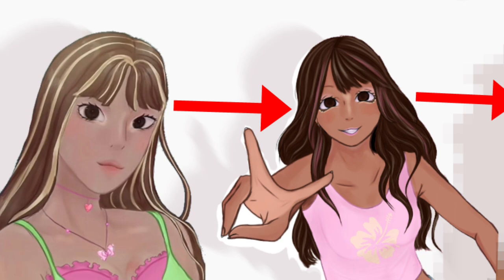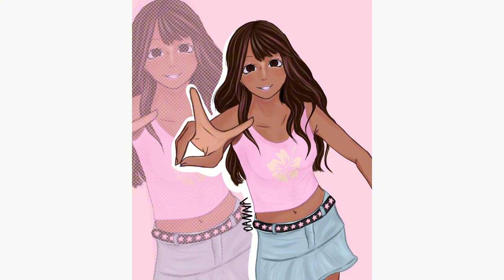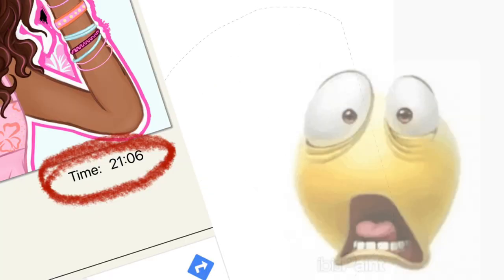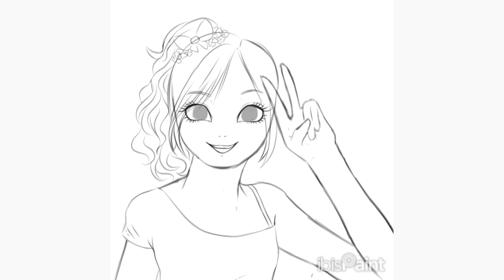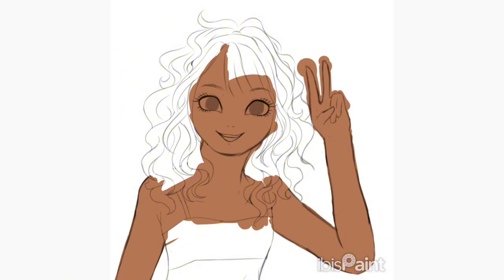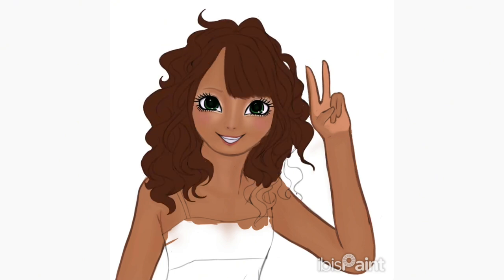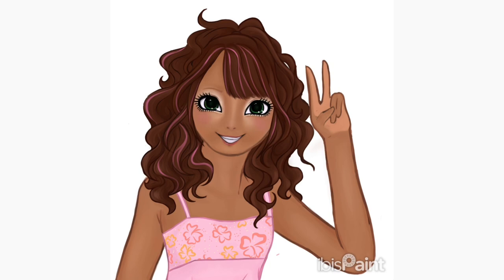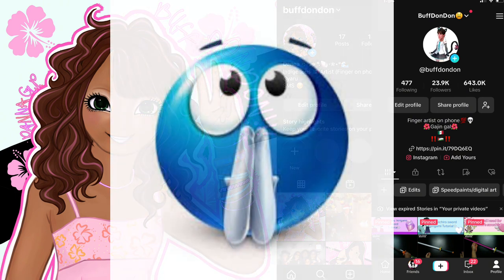Redesigning my Persona (for the third time)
App I use : ibis paint x

First song is Get Up by Newjeans

Second song is I’m in the mood for dancing by Tommy february6

Third song is I fell in love with you by Tommy February6